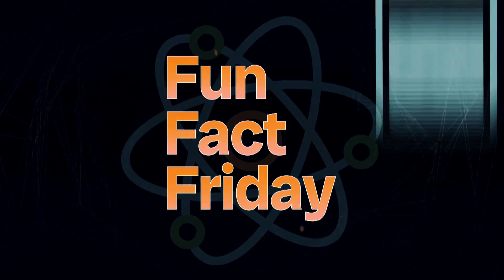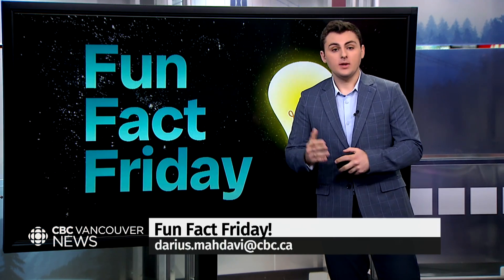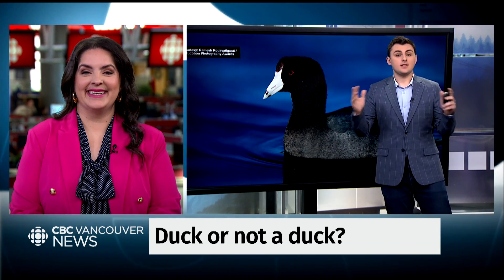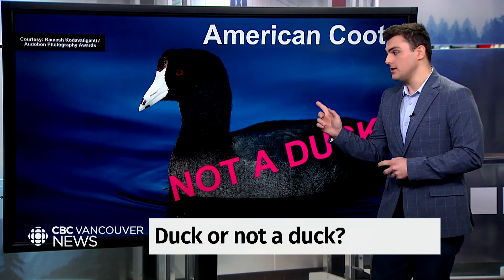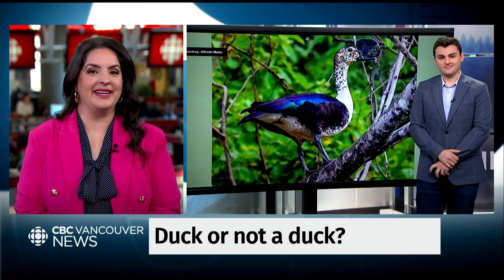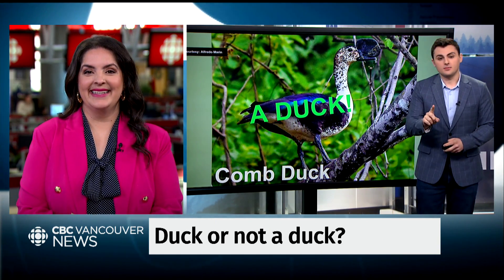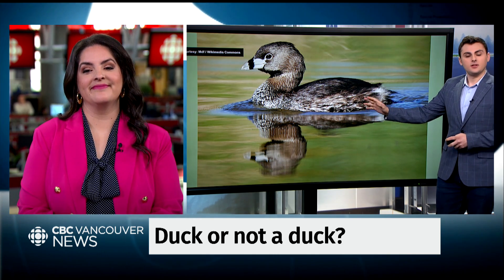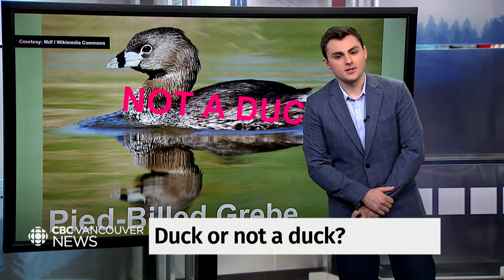It may look, swim, and quack like one — but is it really a duck?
There's a saying that goes: if it looks like a duck, swims like a duck, and quacks like a duck ... it's a duck! Or is it? Our Science and Climate Specialist Darius Mahdavi debunks that saying with a pop quiz for our Janella Hamilton, showing us various other species that often get mistaken for the bird.